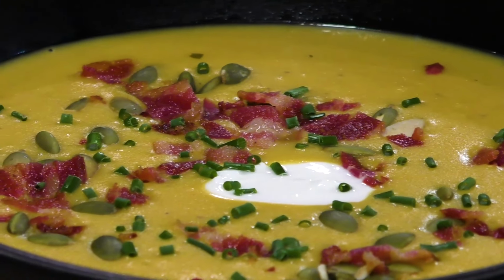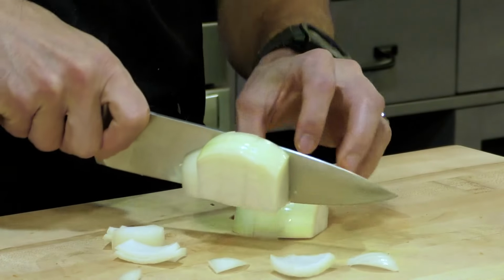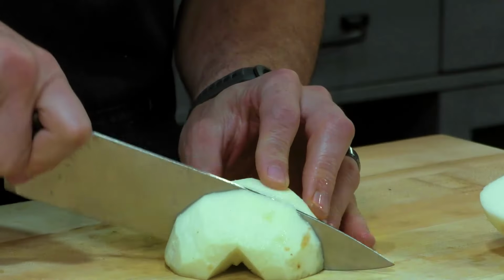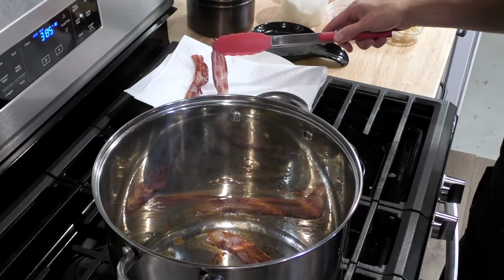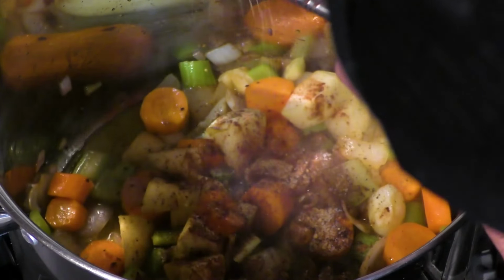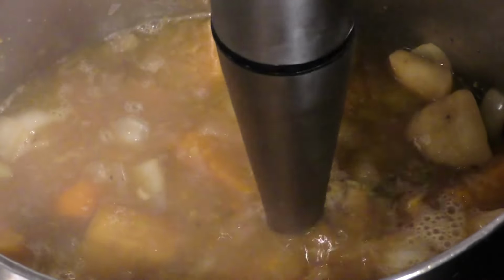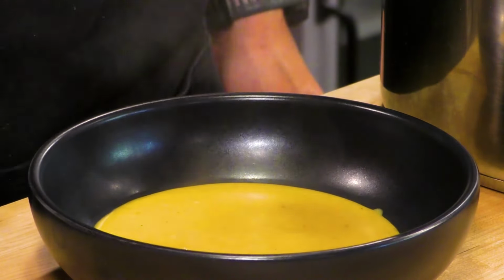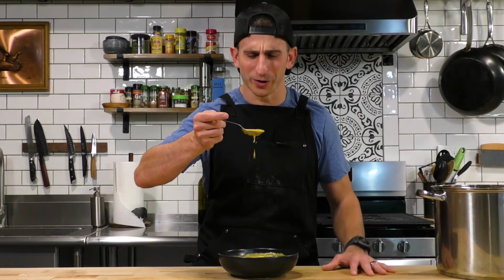I Make This EASY & DELICIOUS Soup Every October! | Roasted Butternut Squash Soup Recipe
Homemade Butternut Squash Soup is one of the best easy soup recipes for fall and winter! This Roasted creamy butternut squash soup recipe is loaded with vegetables, silky smooth and delicious. Because we made this butternut squash soup with coconut milk, it can easily be adjust to be made vegan/vegetarian friendly with just a few easy substitutions.

INGREDIENTS
• 1 large butternut squash, peeled and cut into large chunks
• 4-6 tbps olive oil
• 4-5 slices bacon
• 1 medium onion, large dice
• 1 shallot, chopped
• 2 ribs celery, roughly chopped
• 1 apple, peeled and roughly chopped
• 2 large carrots, peeled and roughly chopped
• 6-10 garlic cloves, crushed
• few sprigs of fresh thyme & sage, tied together
• ½ tsp ground cinnamon
• ¼ tsp group ginger
• ¼ tsp ground nutmeg
• salt & fresh ground black pepper
• 2 tbsp apple cider vinegar
• 4-6 cups low sodium chicken stock
• 1 tbsp chicken bouillon paste
• 2 tbsp maple syrup
• 15 oz can sweetened coconut milk
• Greek yogurt (for garnish)
• toasted pumpkin seeds (for garnish)
• fresh chives, finely chopped (for garnish)

RECORDING EQUIPMENT
• Shure MV7 USB Podcast Microphone for Podcasting, Recording, Live Streaming & Gaming, Built-in Headphone Output, All Metal USB/XLR Dynamic Mic, Voice-Isolating Technology, TeamSpeak Certified - Black

• Panasonic HC-WXF1 4K Cinema-like Camcorder, 24x Leica Dicomar Lens, 1/2.5" Bsi Sensor, Three O.I.S. Stabilizer Systems

It’s the nicest thing you can do to say thank you to me for making these videos!

Hi, I’m Chef Ange, a self-taught cooking nerd who has been learning how to cook over the past decade by burning stuff, cutting my fingers, and occasionally making amazing dinners for my family and friends. I became a home chef after a long and successful career in sports and fitness training so most of the food I cook is healthy(er) but I love my chicken wings, have a pizza night regularly and can’t say no to a mouthwatering cheeseburger! SUBSCRIBE to my channel so you can learn to cook so you can lose weight and be healthy while eating delicious and tasty food with my easy-to-follow recipes, skills and tips! Let’s get cooking!